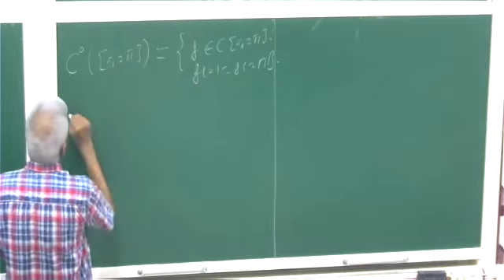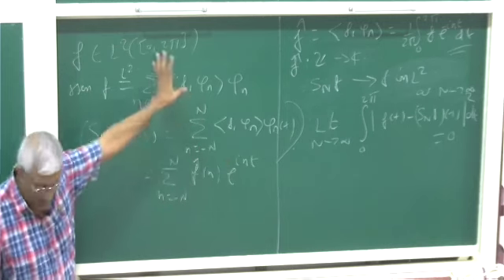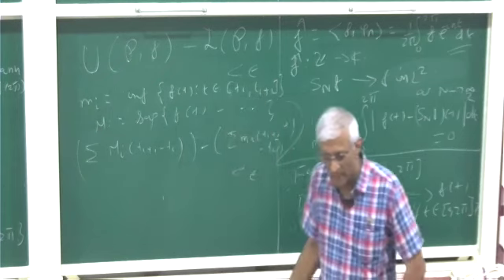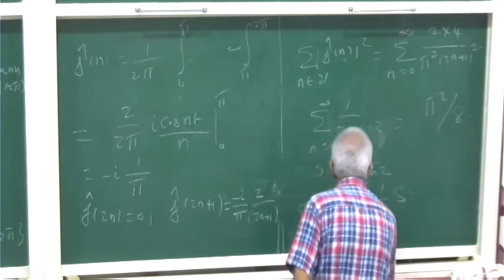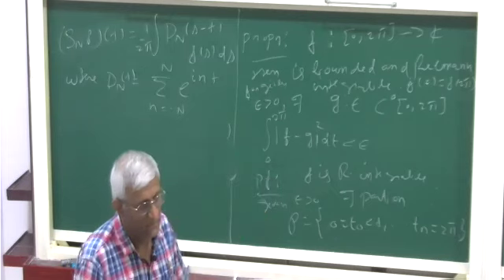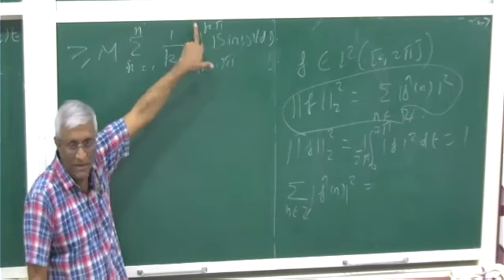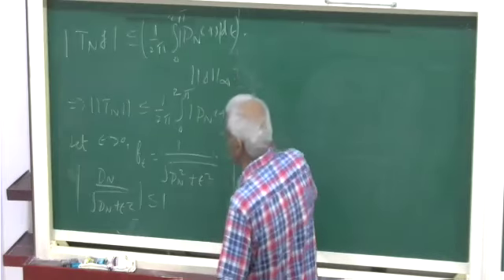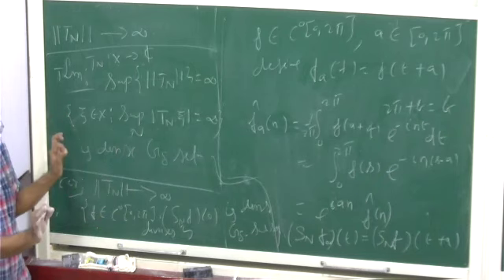Convergence of Fourier series